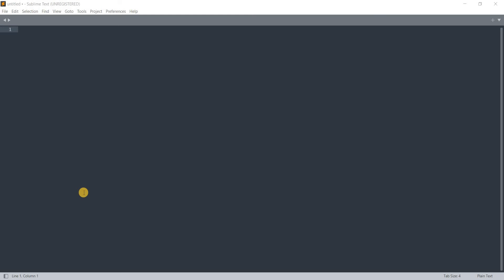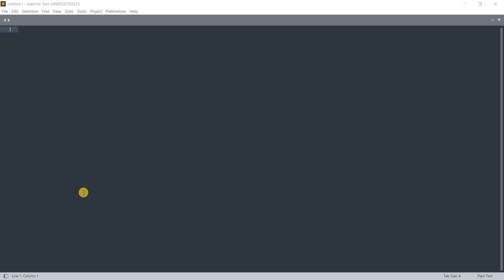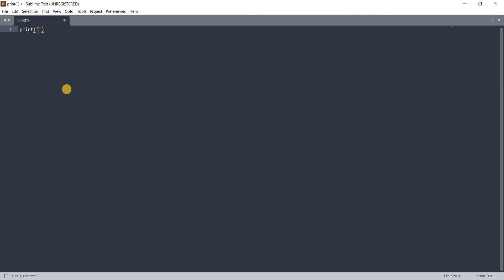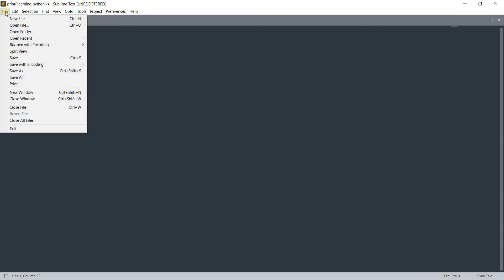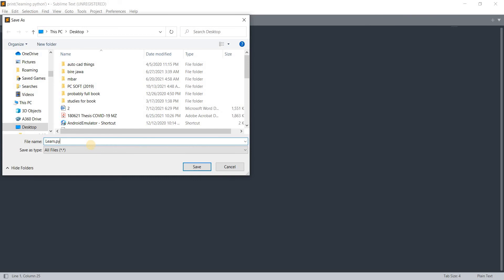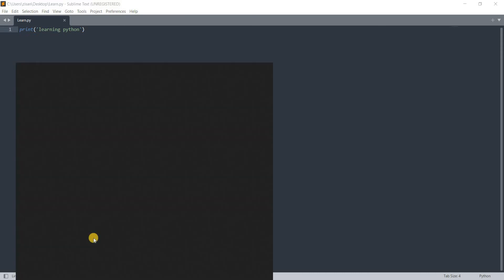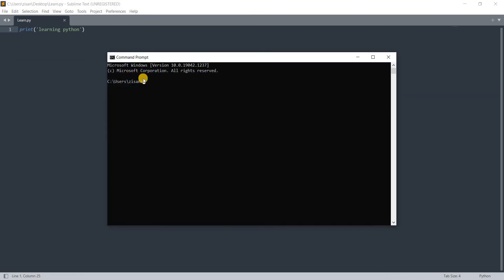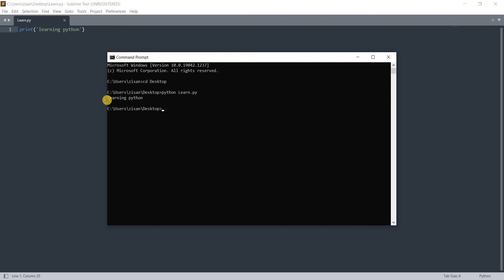Sublime text editor hello world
This is the 6th video of Learn with me (Python) series.
Note: this is not a tutorial video. this is just a video of me sharing my learning process.